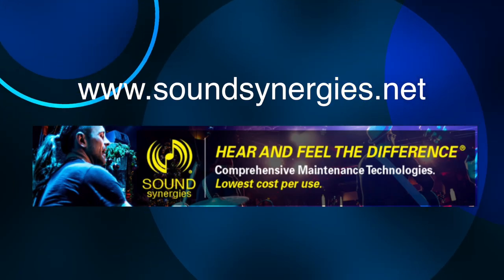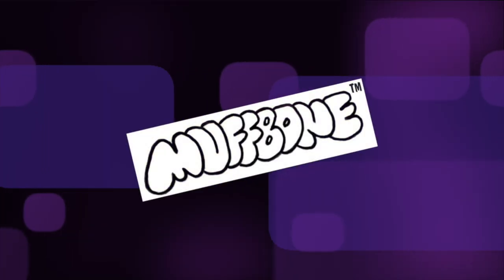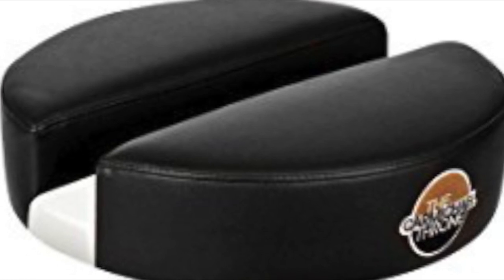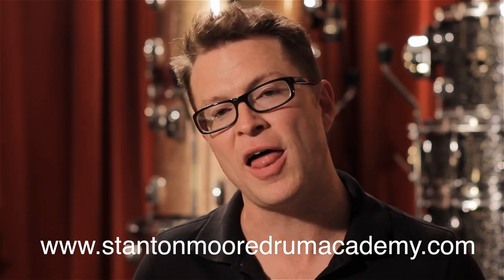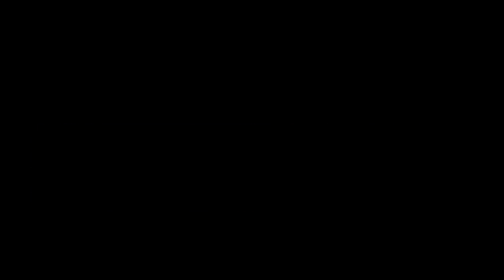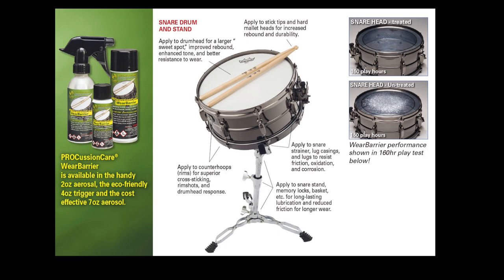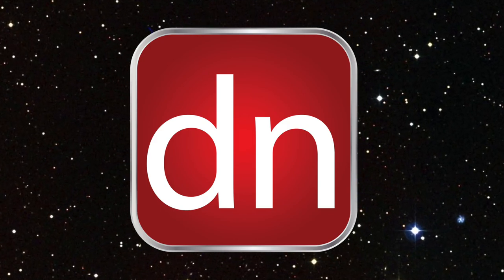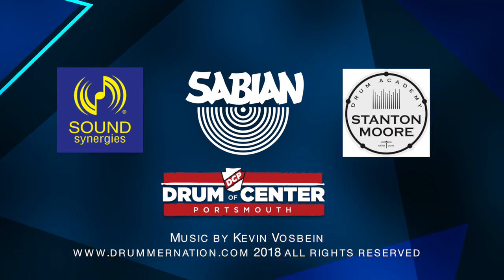Joe LaBarbera: Drummer Nation Show #64 "Do Your Homework" Guest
Joe LaBarbera hails from a musical family. His siblings Pat and John are also mainstays on the jazz scene. Joe was formally educated at the Berklee College of Music where he was noticed by Chuck Mangione and Woody Herman. His subsequent move to NewYork led to work with established jazz headliners Jim Hall, Phil Woods, and Gary Burton. In 1978 Joe joined the great Bill Evans trio and remained until Evan’s death. He now lives in L.A. where he has been teaching at Cal-Arts since 1993. Joe is on the faculty of the long-standing Bud Shank Jazz Workshop and has served on the National Endowment for the Arts Council in Washington, D.C., and has been a guest at many other colleges as both performer and lecturer.